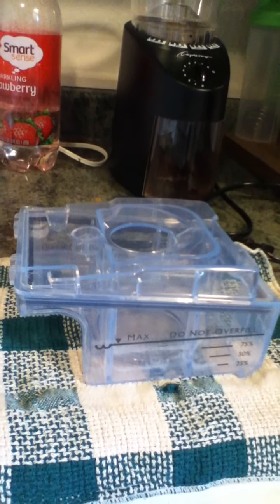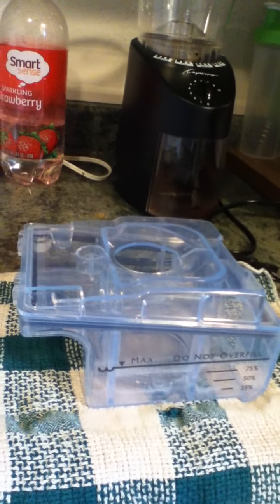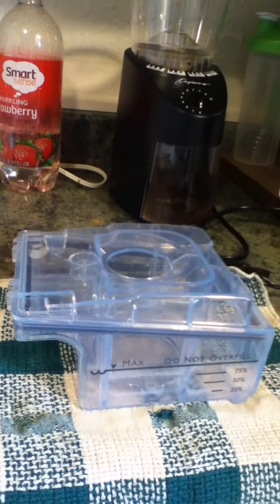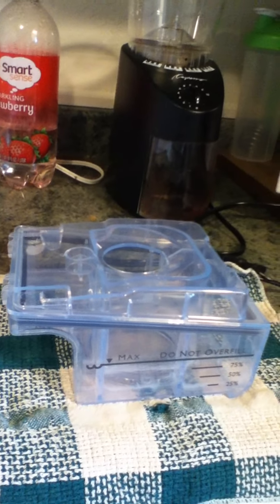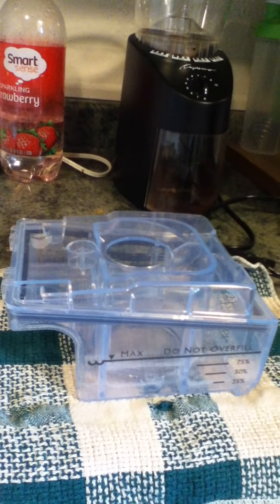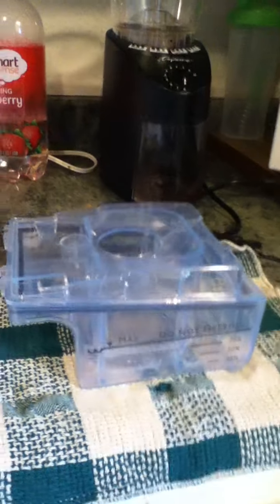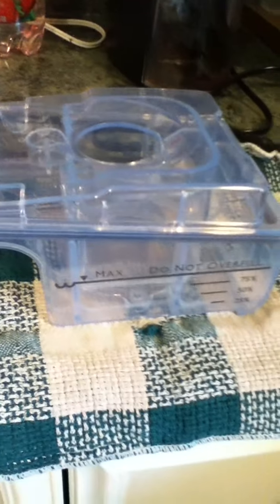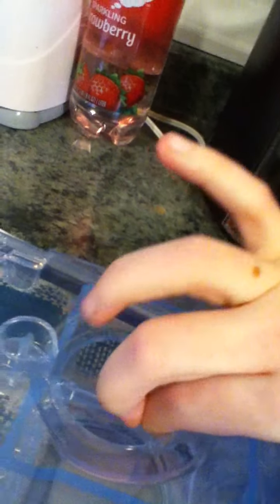PR system one how to fill the water tank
today i am going to show you how to fill the pr system one water tank